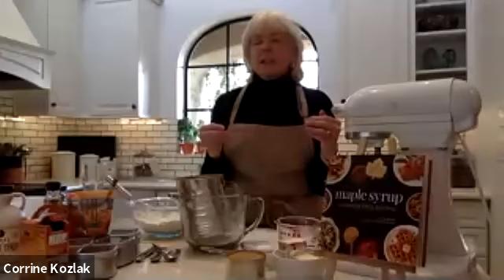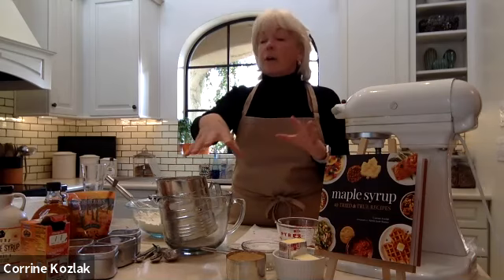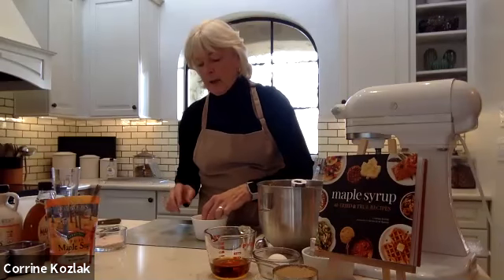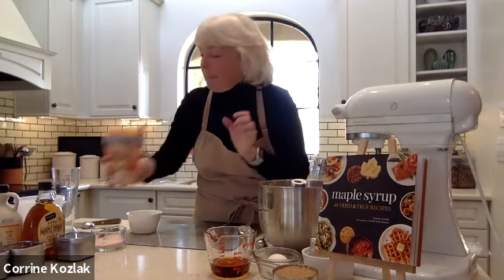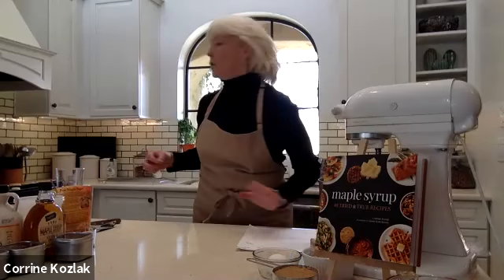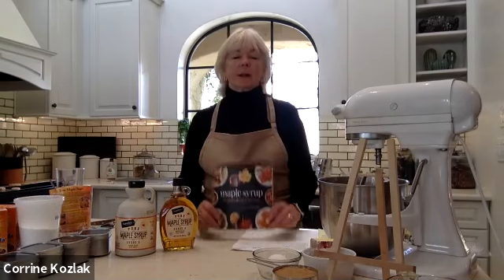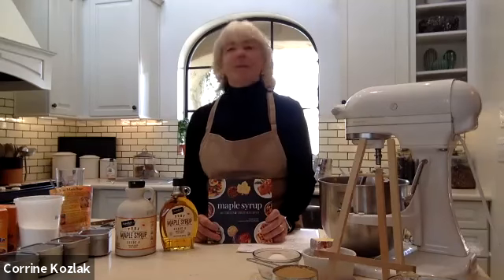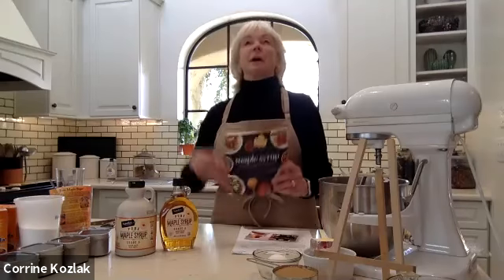Maple Spice Cookies with Corrine Kozlak